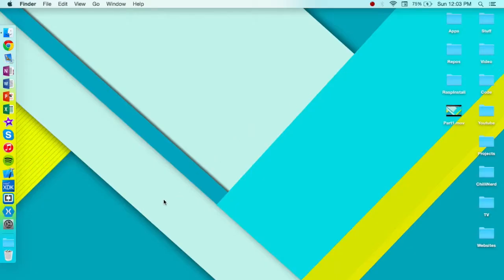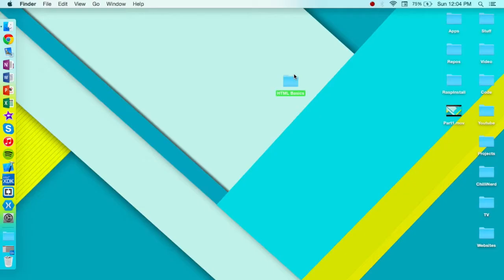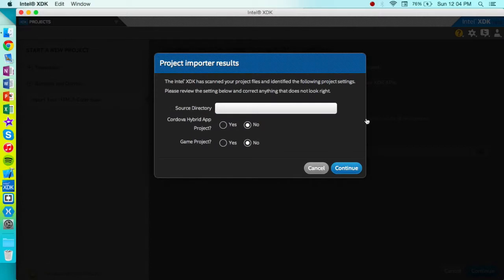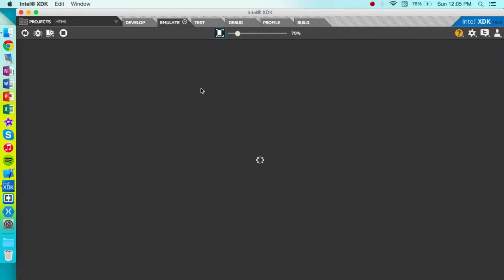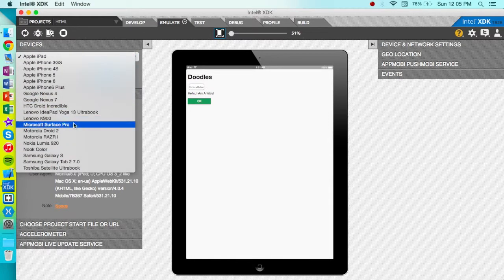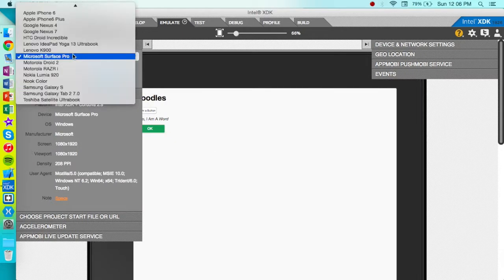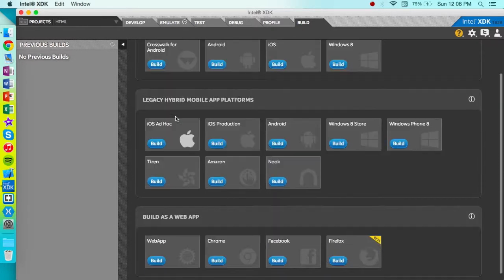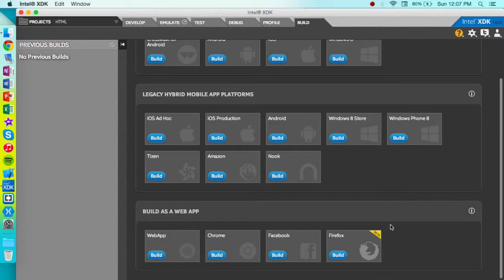Getting Started With The Intel XDK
Today we are going to build a web app using the Intel XDK